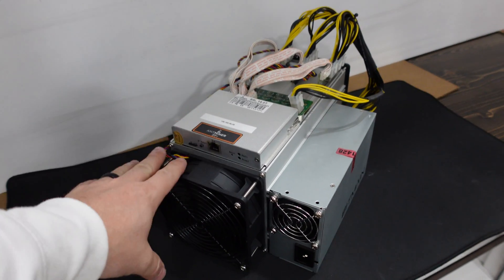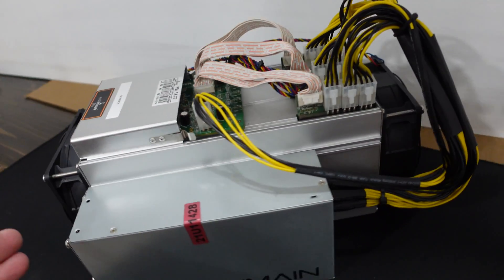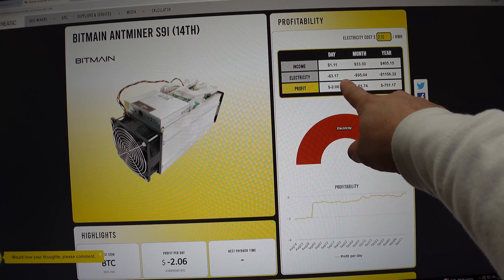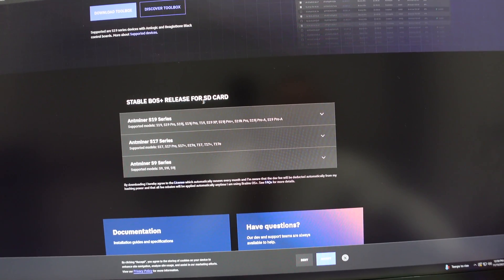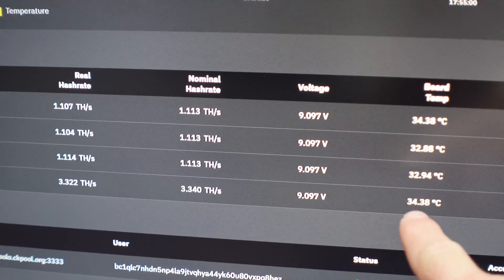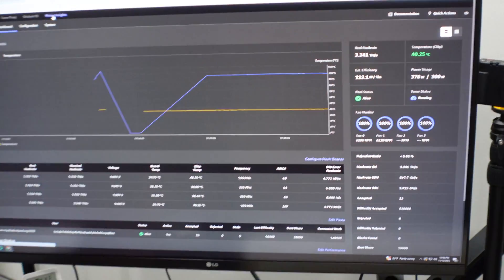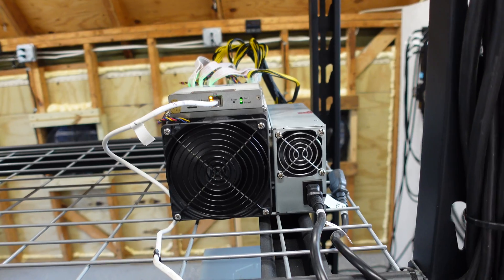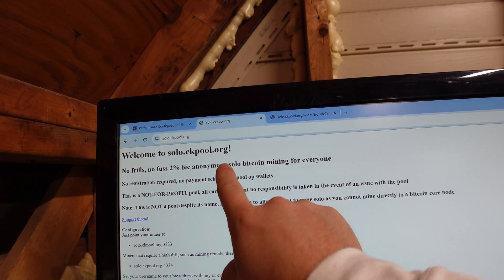Turning my OLD junk BITCOIN miners into a potential GOLDMINE! Bitmain Antminer S9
In today's video we are Turning my Old junk BITCOIN miners into a potential GOLDMINE!  There are loads and loads of Bitmain Antminer S9's out there! In today's current Bear Market situation the Bitmain S9 is NOT PROFITABLE and really a paper weight. But what if I told you, you can BRING YOUR OLD JUNK Bitcoin Miners back to life with Braiin's OS.  Using Braiin's OS automated tuning you can drop the watts to crazy low numbers and Solo Bitcoin Mine with your Old Crypto Mining Hardware.  Checkout today's video where I show you what I am doing with my Old CryptoCurrency Miners Solo Mining Bitcoin with my S9.

⭐𝐂𝐡𝐞𝐜𝐤𝐨𝐮𝐭 𝐕𝐢𝐚𝐁𝐓𝐂 𝐰𝐢𝐭𝐡 𝐲𝐨𝐮𝐫 𝐁𝐢𝐭𝐜𝐨𝐢𝐧, 𝐊𝐚𝐬𝐩𝐚, 𝐃𝐨𝐠𝐞𝐜𝐨𝐢𝐧, 𝐋𝐢𝐭𝐞𝐜𝐨𝐢𝐧 𝐌𝐢𝐧𝐞𝐫𝐬 𝐚𝐧𝐝 𝐭𝐫𝐲 𝐨𝐮𝐭 𝐭𝐡𝐞𝐢𝐫 𝐒𝐦𝐚𝐫𝐭 𝐌𝐢𝐧𝐢𝐧𝐠 𝐅𝐞𝐚𝐭𝐮𝐫𝐞!

⭐𝐂𝐡𝐞𝐜𝐤𝐨𝐮𝐭 𝐭𝐡𝐞 𝐂𝐚𝐧𝐚𝐚𝐧 𝐀𝐯𝐚𝐥𝐨𝐧 𝐀𝟏𝟑𝟒𝟔 𝟏𝟏𝟎𝐓 𝐁𝐢𝐭𝐜𝐨𝐢𝐧 𝐀𝐒𝐈𝐂 𝐌𝐢𝐧𝐞𝐫 𝐟𝐫𝐨𝐦 𝐭𝐨𝐝𝐚𝐲'𝐬 𝐯𝐢𝐝𝐞𝐨 𝐚𝐭 𝐂𝐫𝐲𝐩𝐭𝐨𝐌𝐢𝐧𝐞𝐫𝐁𝐫𝐨𝐬
💰Use Checkout Code "HobbyistMiner" for a Discount at Checkout!

𝐓𝐨𝐩 𝐀𝐒𝐈𝐂 𝐌𝐢𝐧𝐞𝐫𝐬 𝐈 𝐑𝐞𝐜𝐨𝐦𝐦𝐞𝐧𝐝 𝐟𝐨𝐫 𝐕𝐢𝐞𝐰𝐞𝐫𝐬:
🚀DOGE+Litecoin Miner
🚀Perfect Home KASPA Miner for Beginners
🚀All Around Powerful/Low Power Usage Miner

📺Video Chapters and Contest:
00:00 Turning my OLD junk BITCOIN miners into a potential GOLDMINE!
01:12 I Took Apart My Heatbit and Gutted out the ASIC Miner
01:40 Rebuilt this Old Bitmain Antminer S9 for Fun!
02:45 How does an Old Bitmain S9 Perform and Profit?
03:30 What Should You Do With Your Old Bitcoin Miners?
04:30 Solo Mining Bitcoin with Old Hardware with Braiins OS
05:20 Let's Plug it In!
05:50 What Makes Braiins OS a GoldMine for Old Bitcoin Miners?
07:30 Let's Head to My ASIC Mining Shed
07:50 What Crypto Mining Hardware am I Running in my Crypto Mining Shed?
09:10 How Many TeraHash are we Solo Mining Bitcoin at?
09:45 Solo Mining verse Pool Mining and How it Works
11:00 How Many Watts is our New Solo Bitcoin Miner Using?
12:40 I am in LOVE with Braiin's OS for my Old Bitcoin Mining Hardware, No Longer Junk!